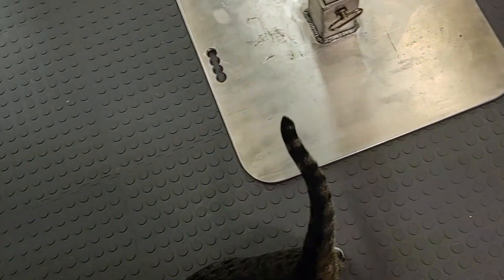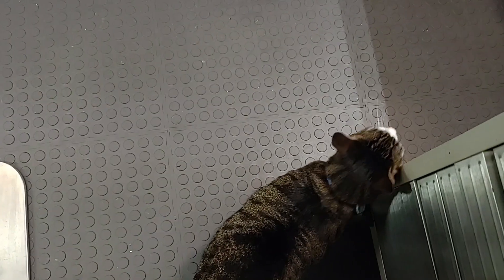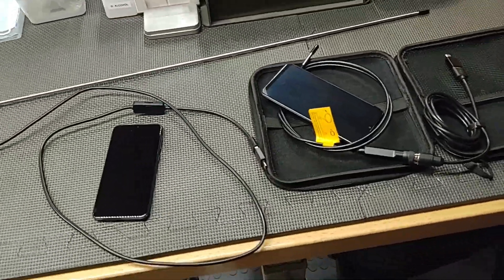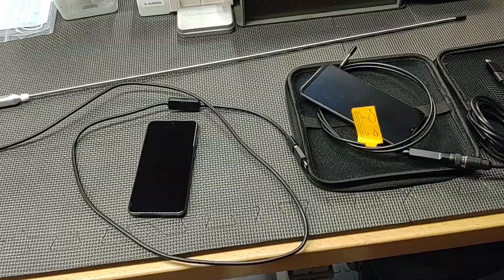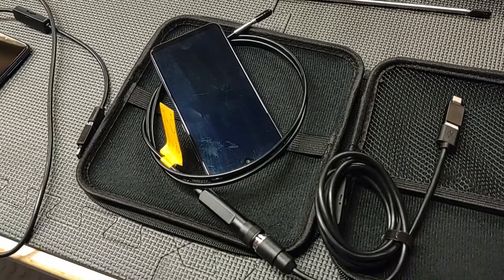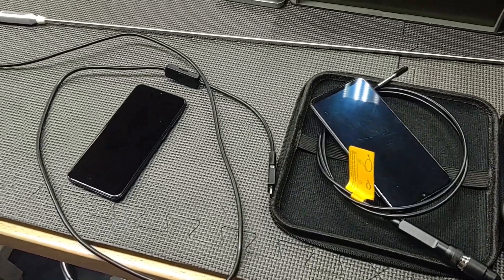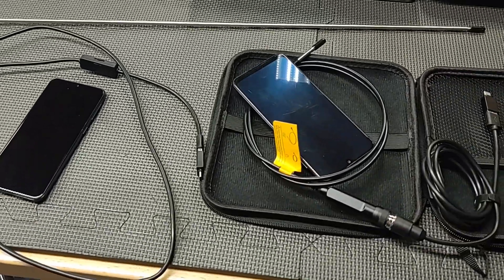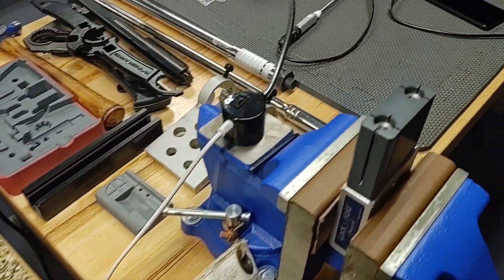Teslong Workbench Borescopes and Rebel the Shopcat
Android Compatible Application/Download for Teslong Borescope

Download this Application via your phonr Browser, NOT the Google Play Store. This is an APK download so you will have to allow untrusted application installation on your phone to get it on there. You MAY need to grab an APK installer from the Googel Play Store.

This find is credited to Josh Money